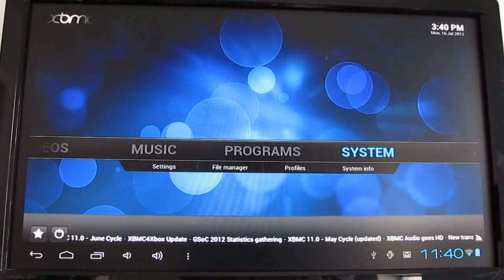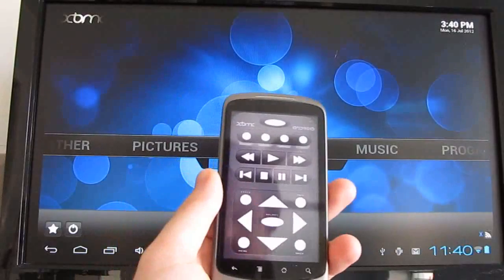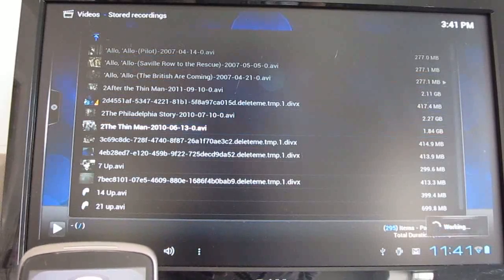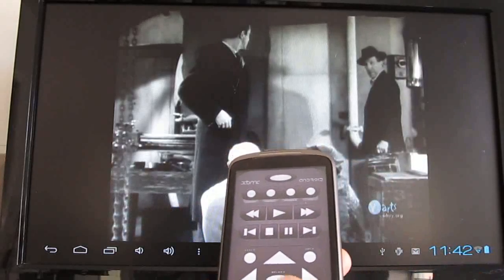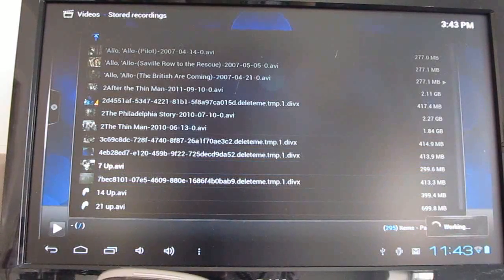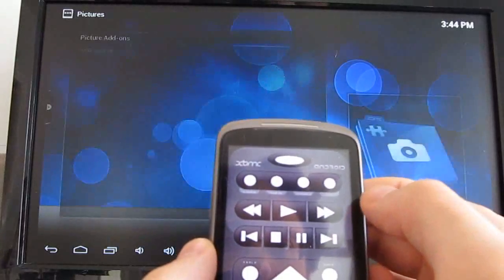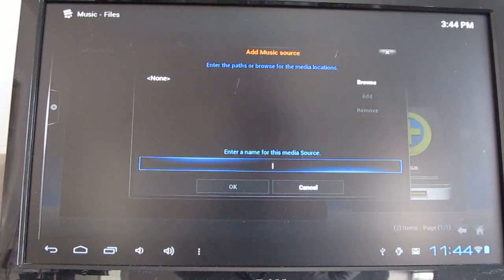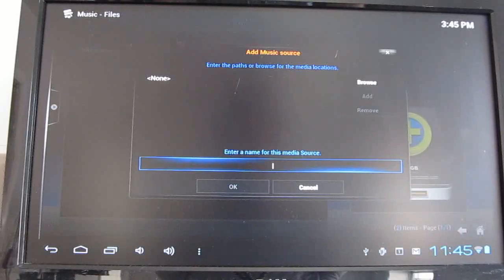XBMC media center on the $74 MK802 Android 4.0 Mini PC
The MK802 Mini PC is a $74 PC-on-a-stick designed to run Android. It can also run Ubuntu and other Linux-based software, but now that XBMC is available for Android, you don't need to install a desktop Linux distribution to turn the MK802 into a media center PC.

Unfortunately at this point, video playback is pretty lousy. Hopefully hardware accelerated video support will be added eventually to speed things up.